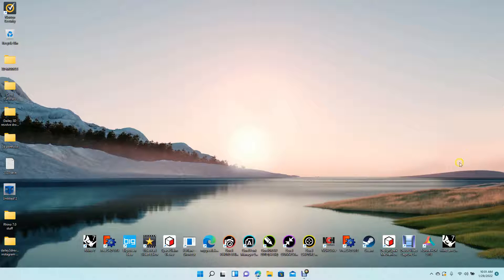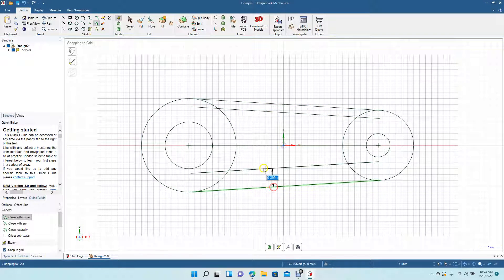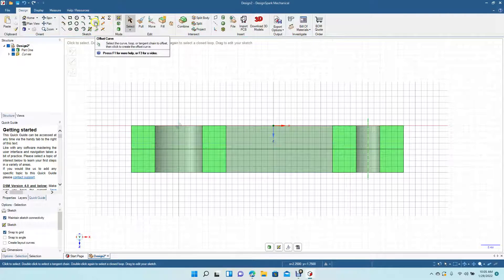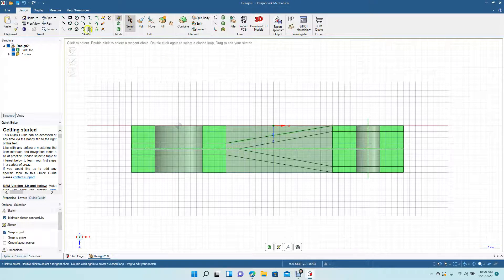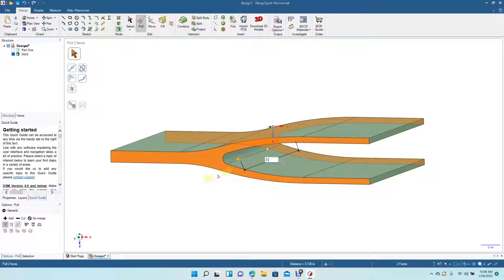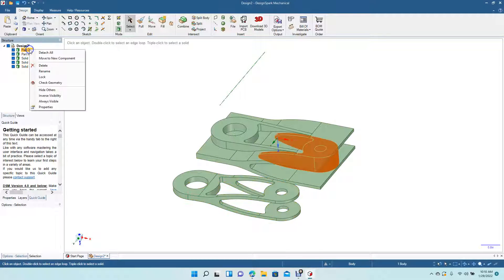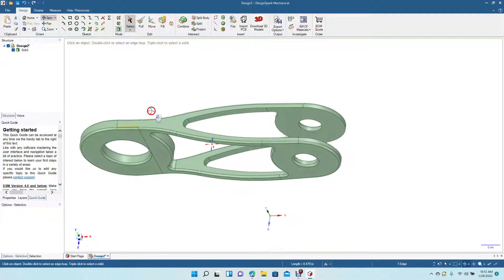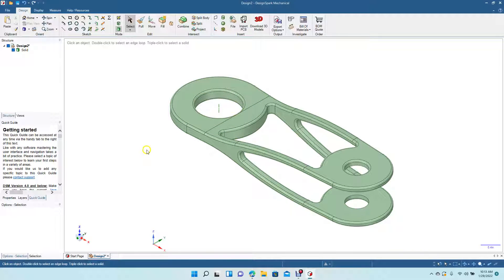How to use the combine feature in design spark mechanical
This tutorial will show you how to create 2 solid parts, how to rename those parts, and then using the combined tool we will create a 3rd part from part 1 and part 2. Hope you enjoyed watching and got something useful out of this video.